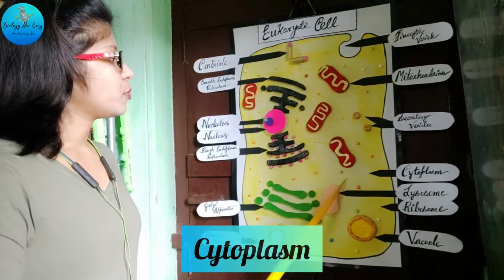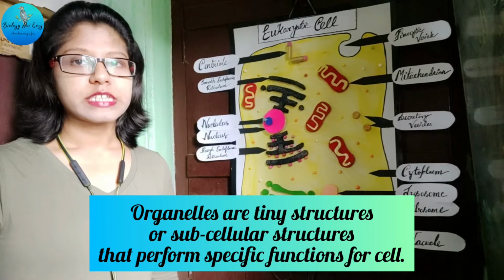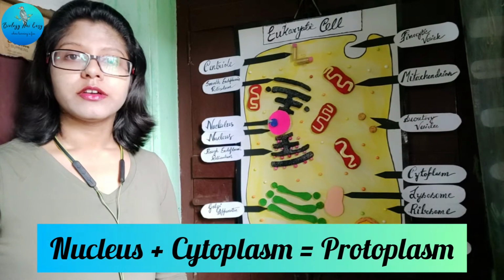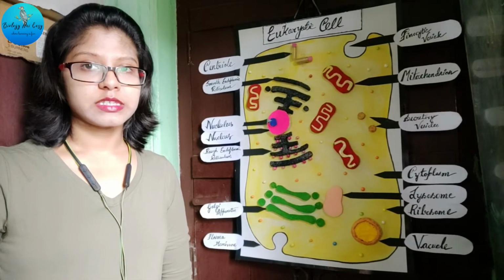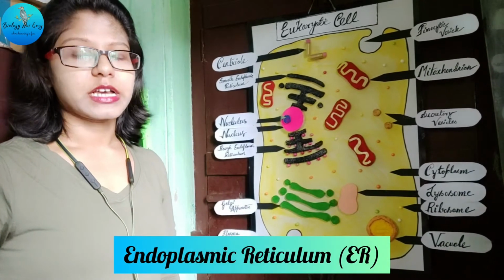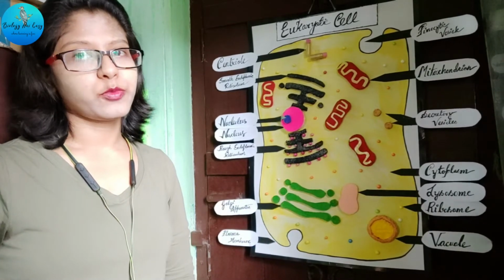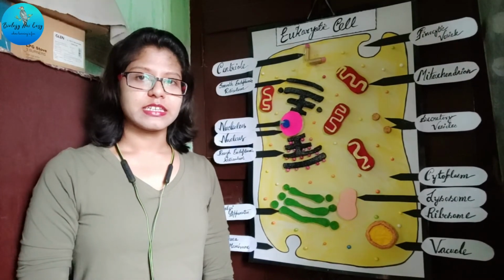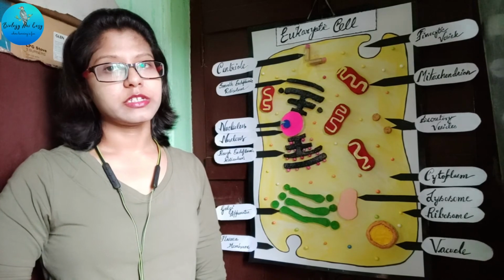Eukaryotic Cell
Eukaryotes like Protist, Fungi, Plants, and Animals have Eukaryotic Cell. Both eukaryotic and prokaryotic cell have three things in common, both of them have plasma membrane, cytoplasm, and ribosomes. Eukaryotic cells are comparatively larger in size, and their size ranges between (5-100 micro meter).

Here in this video, the structure of a Eukaryotic cell is demonstrated by using a model of an Animal cell.

Watch this video and keep learning in a fun and easy way with Biology Hai Easy.